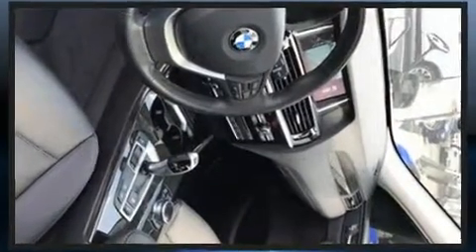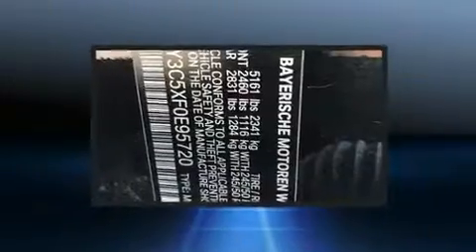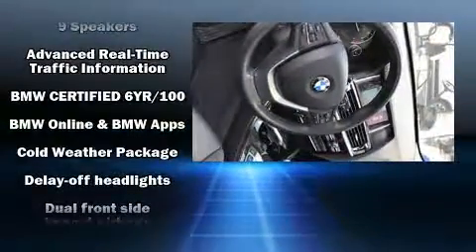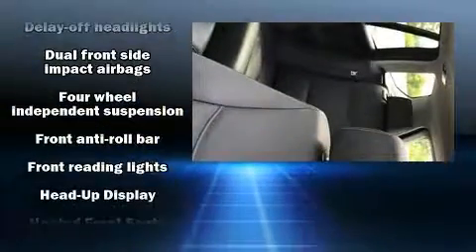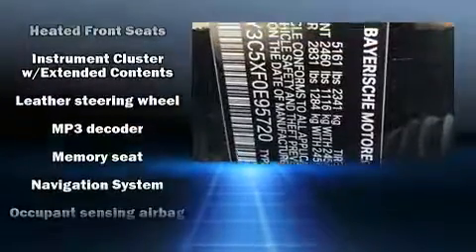2015 BMW X3 Xdrive28d in Saint Louis, MO 63143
Autohaus BMW
3015 S. Hanley Rd

The 2015 BMW X3. Smooth gearshifts are achieved thanks to the 2 liter 4 cylinder engine, and for added security, dynamic Stability Control supplements the drivetrain. All wheel drive keeps this model firmly attached to the road surface. A turbocharger is also included as an economical means of increasing performance. This model accommodates 5 passengers comfortably, and provides features such as: a tachometer, power front seats, speed sensitive wipers, an automatic dimming rear-view mirror, front fog lights, telescoping steering wheel, and air conditioning. Everything is where it ought to be, from the dashboard controls to the door locks and window controls. In the event of a rollover collision, side curtain airbags provide additional protection for outboard seated passengers. This vehicle has achieved Certified Pre-Owned status, by passing BMW's rigorous certification process. We know that you have high expectations, and we enjoy the challenge of meeting and exceeding them! Please don't hesitate to give us a call.